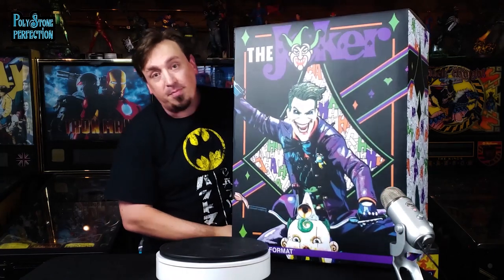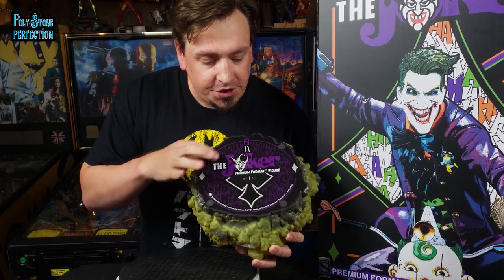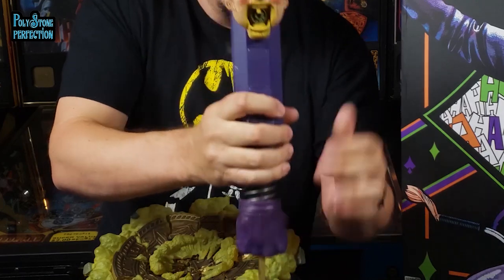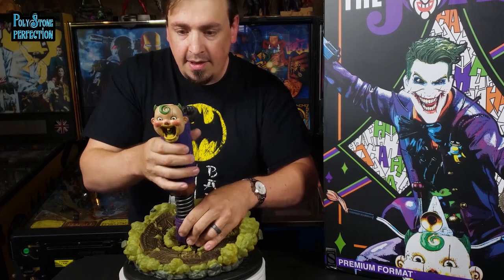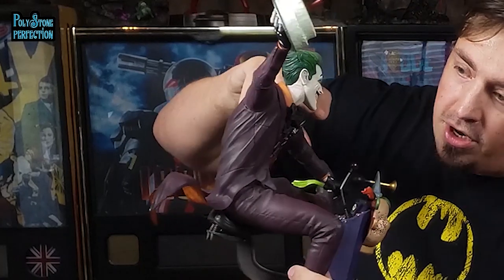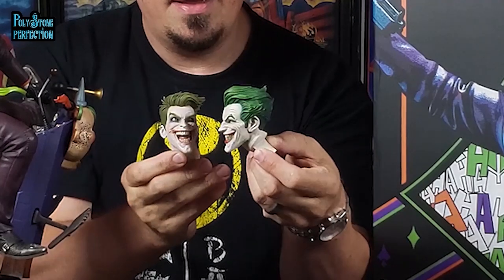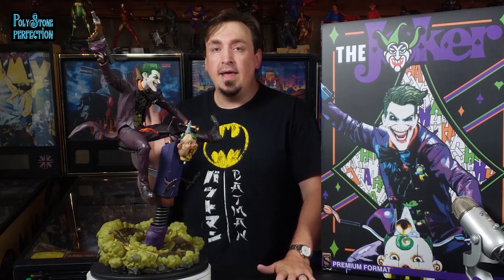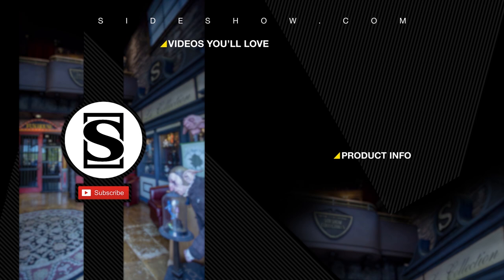The Joker Premium Format Figure by Sideshow Unboxing and Review | Polystone Perfection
"The Most Dangerous Statue Collector on the Internets" Matt Wessel is here to check out The Joker Premium Format Figure by Sideshow!

ABOUT THIS PREMIUM FORMAT™ FIGURE
“All I’ve ever wanted is to have a good time…and to annoy Batman whenever possible, of course.”

Sideshow is proud to present The Joker Premium Format™ Figure, making mayhem for Gotham wherever he goes.

The key to humor is a good punch line- The Joker measures 25” tall atop a pogo-fist base inspired by his own suit sleeve, fitted with a dilapidated carnival game head. A giant purple glove is breaking the Gotham courthouse Seal of Justice, while his patented toxic laughing gas leaks from the wreckage. A Batusi 8-track hides on the control panel of The Joker's crazy contraption along with a carved heart with H+J as a symbol of their mad love.

Bouncing into battle, the Clown Prince of Crime comes equipped with a Joker Fish tommy gun to put the fin-ishing touches on his elaborate scheme. The Joker has a maniacal, scarred portrait with his iconic face makeup and coiffed green hair, and a sculpted purple two-piece suit, green vest, and orange shirt. His suit is outfitted with intricate stitching details as well as a grinning Batgirl plush pinned to his lapel.  Always playing the heel to Batman’s heroic antics, The Joker has a custom pair of shoes with ‘Ha!’ treads and a “Your Face Here” on the soles.

Give Batman the ol’ one-two punch when you pair The Joker with his best girl, the Harley Quinn Premium Format™ Figure. Gotham will never know what hit them!

Joke’s on you!  Start clowning around and add The Joker Premium Format™Figure to your DC collection today.

Brand: DC Comics
Manufacturer: Sideshow Collectibles
Type: Premium Format™ Figure

If you enjoyed it, be sure to Like it!